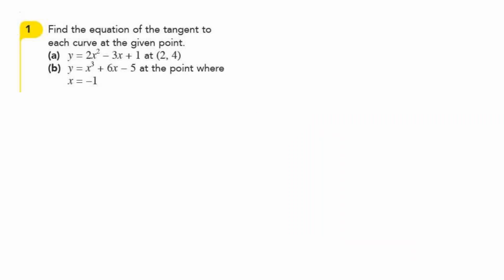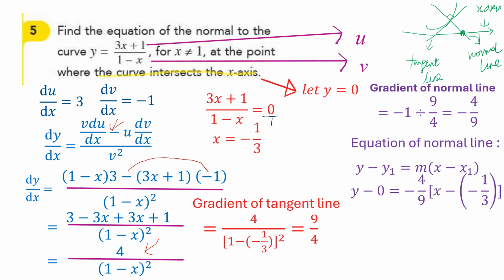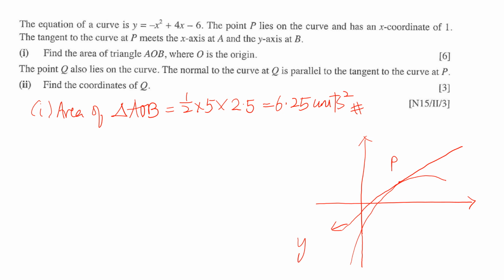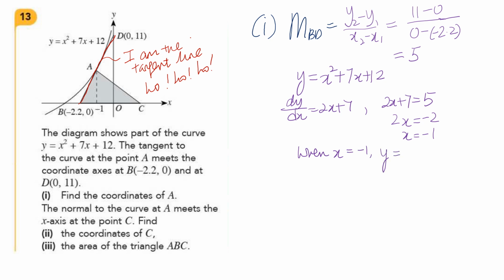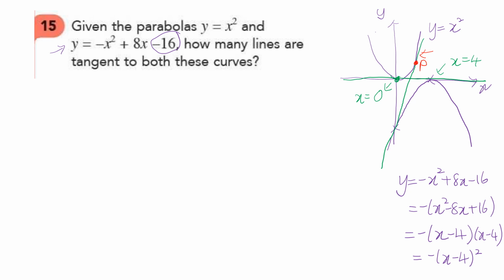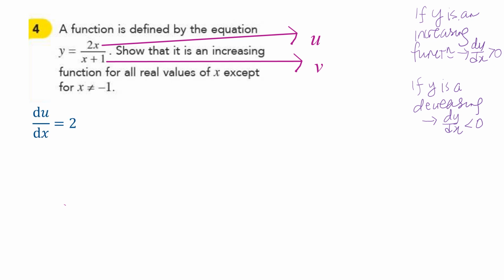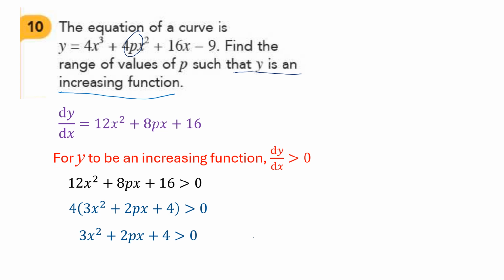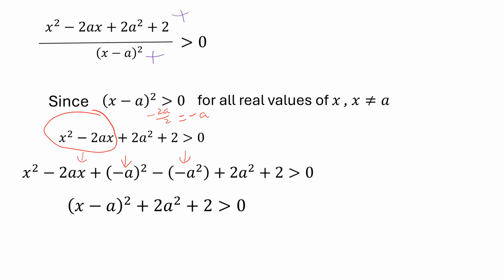Ex13.1 and 13.2 Tangent and normal line increasing and decreasing functions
0:00 Introduction
0:35 Ex 13.1 Q1 Finding equation of tangent line
5:55 Ex 13.1 Q5 Finding equation of normal line and using the quotient rule
9:28 'O' Level N15/II/2
23:06 Ex13.1 Q13 Intermediate question
31:24 Ex 13.1 Q15 Challenging question
42:03 Ex 13.2 Q4 Proving question that y is an increasing function
46:48 'O' level question on using product rule and concept of y is decreasing
49:10 Ex13.2 Q 10 Challenging question
55:41  Ex13.2 Q 14 Challenging question